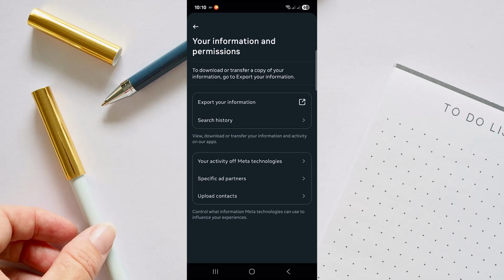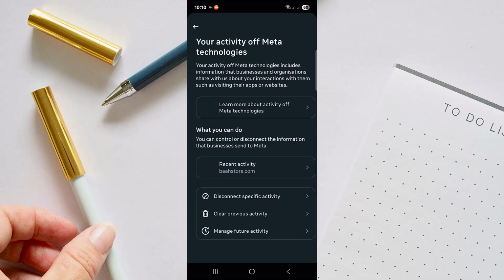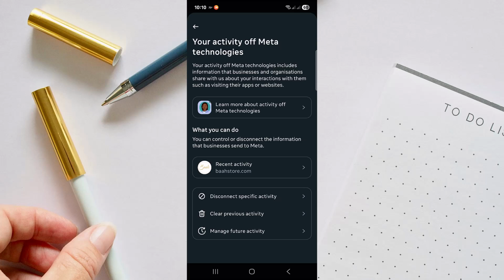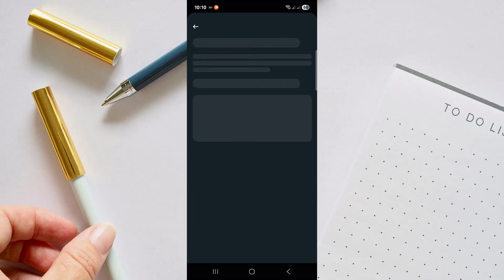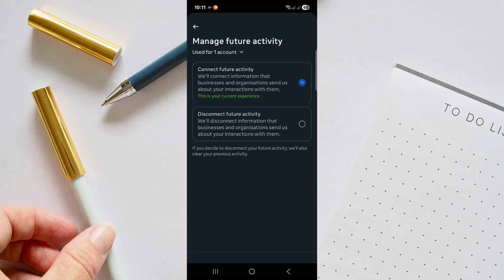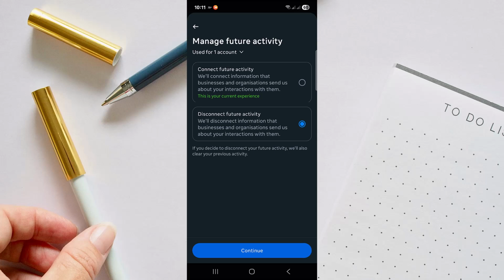How To Stop Instagram From Tracking Activity Across Apps - Full Guide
Learn How to Stop Instagram From Tracking Activity Across Apps with this full step-by-step guide!
This is a step-by-step tutorial on how to stop apps from tracking you in ios   full guide on this.
Watch the video until the end to find out how to stop instagram from tracking you?